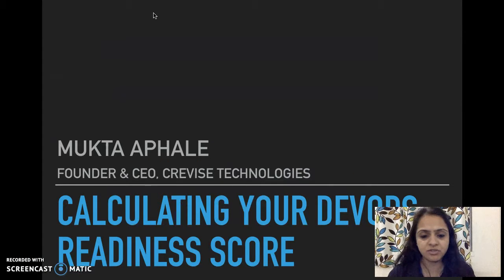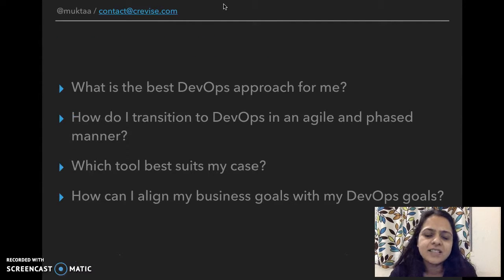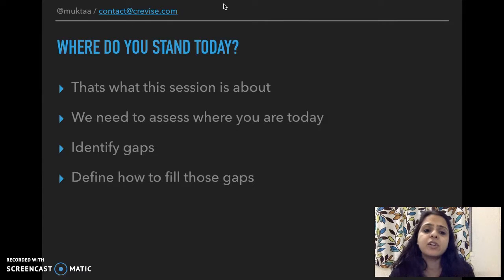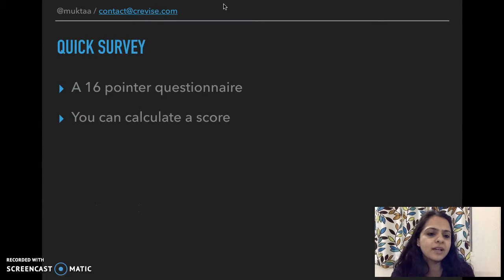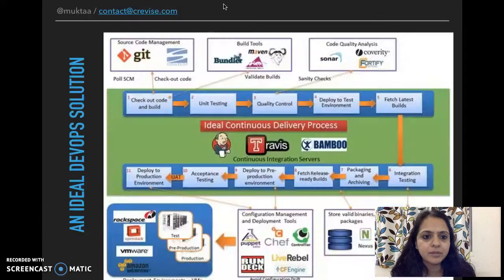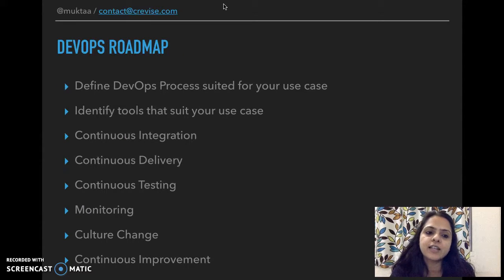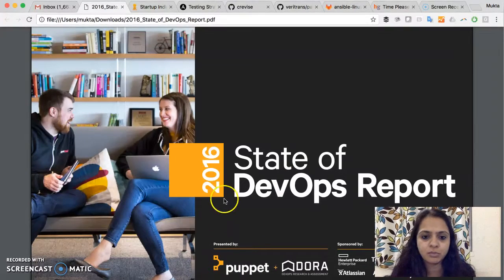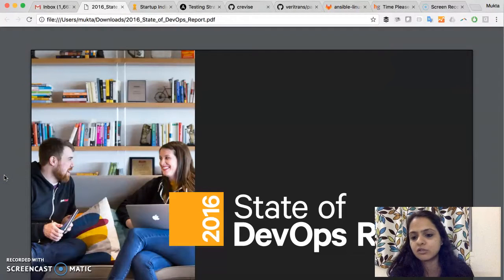Calculating Your Devops Readiness Score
In order to transition to DevOps, it is important to assess how ready you are to adopt DevOps. Is your organisation, people and culture ready for the change? Does you technology stack pose any bottlenecks in adopting DevOps? What process changes need to be introduced to make your delivery experience better? At what stage of DevOps maturity do you stand today?

This talk will show you how you can assess your organisation to check how ready it is for DevOps.